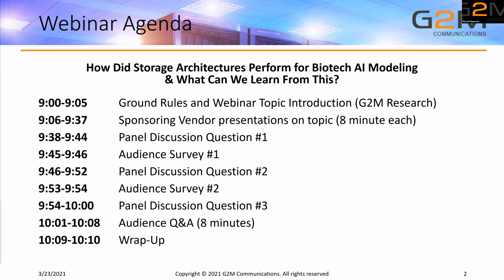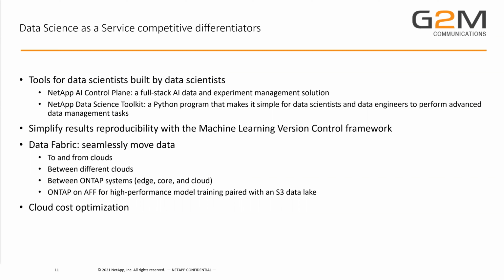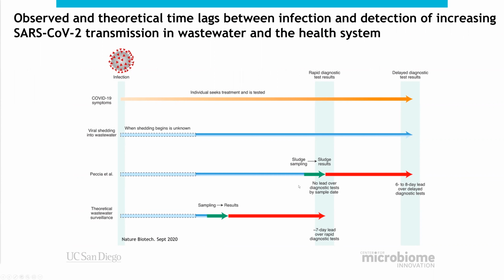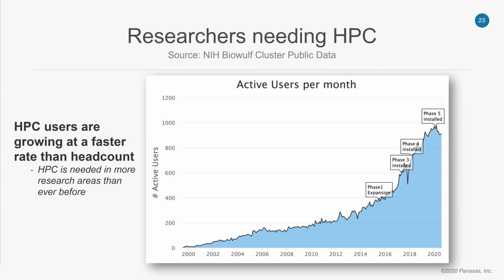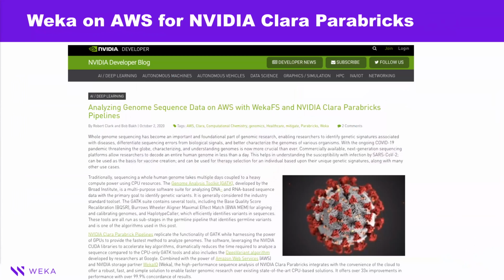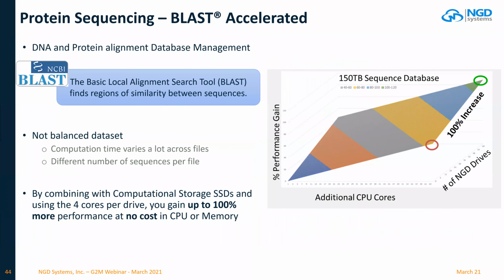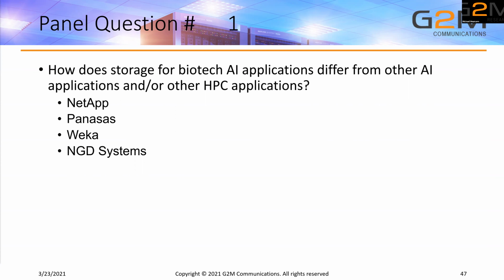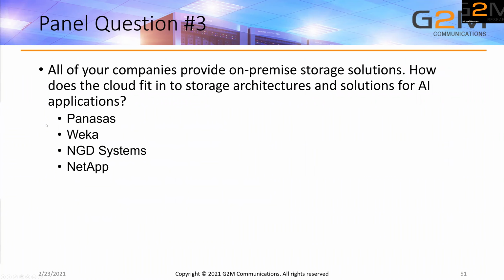One Year after COVID-19: How Did Storage Architectures Perform for Biotech AI Modeling?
One Year after COVID-19: How Did Storage Architectures Perform for Biotech AI Modeling and What Can We Learn From This?